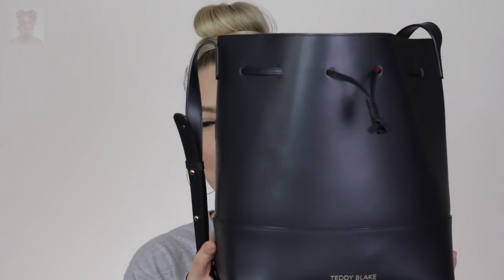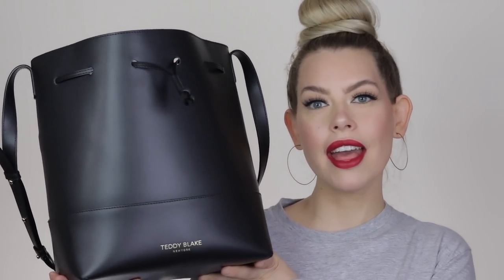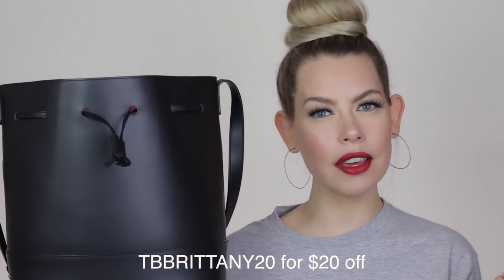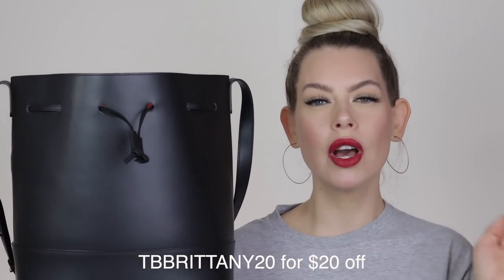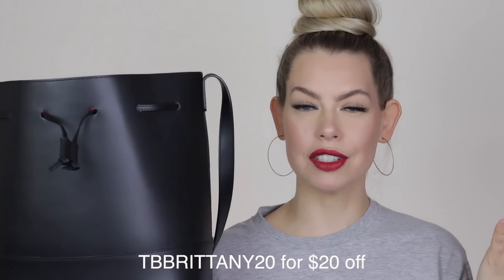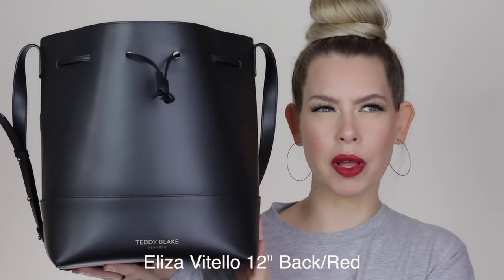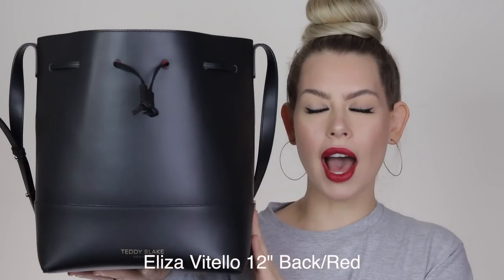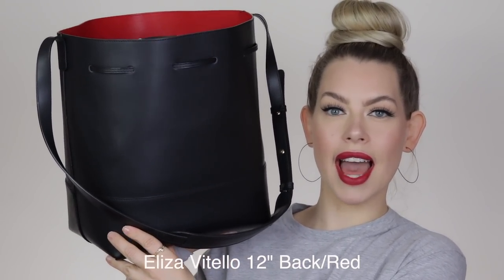WHAT'S IN MY BAG/MAKEUP BAG 2019 | BrittanyNichole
Teddy Blake is having a HUGE sale this weekend so it's a great time to add one of their bags to your collection if you are in the market! I got the Eliza Vitello 12" in Black & Red and I haven't put it down since I started wearing it about a month ago! I know you guys will love yours too!